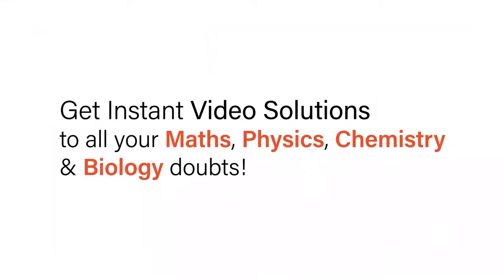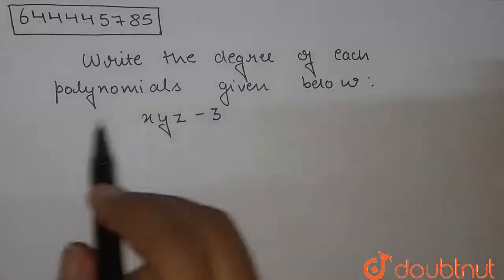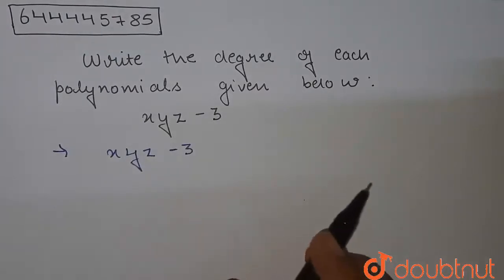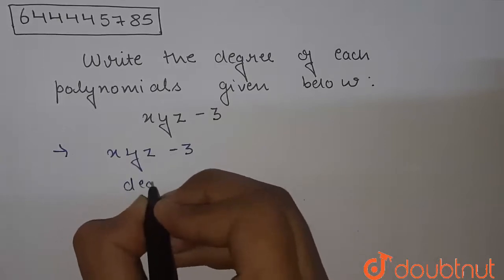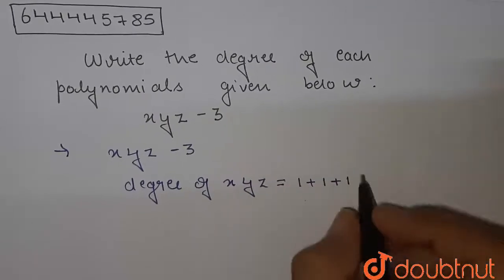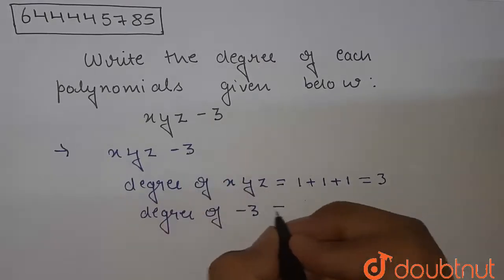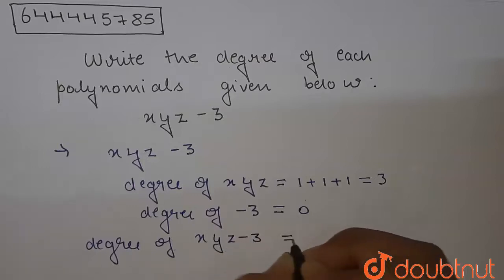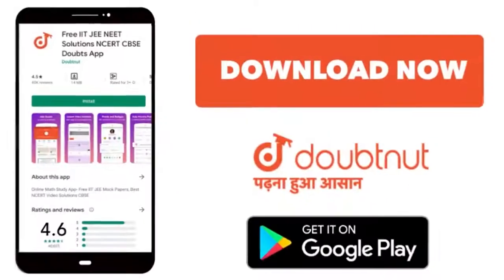Write the degree of each polynomials given below :xyz - 3 | 8 | ALGEBRAIC EXPRESSIONS | MATHS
Write the degree of each polynomials given below :xyz - 3
Class: 8
Subject: MATHS
Chapter: ALGEBRAIC EXPRESSIONS
Board:ICSE

👉 Have Any Query? Ask Us.